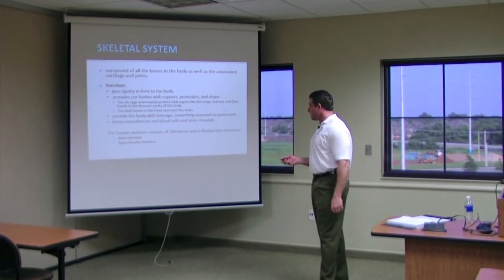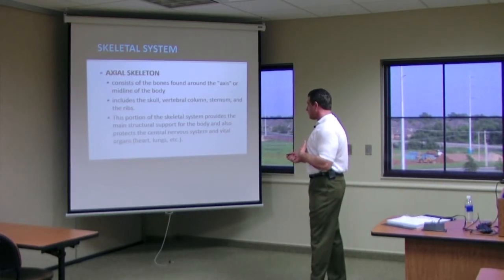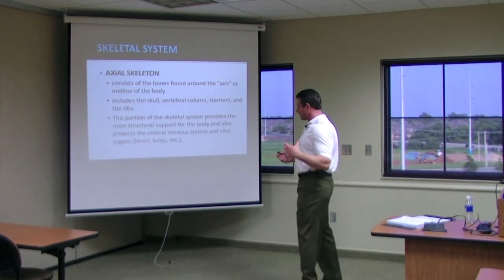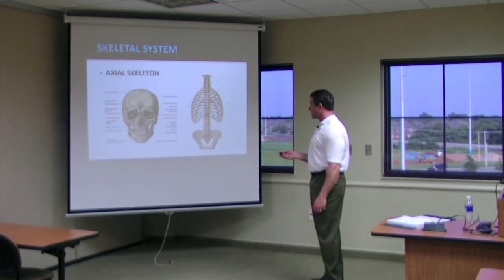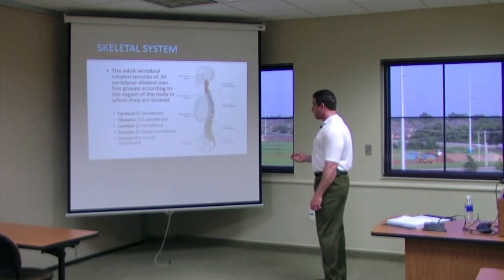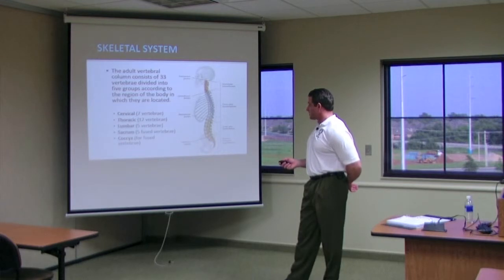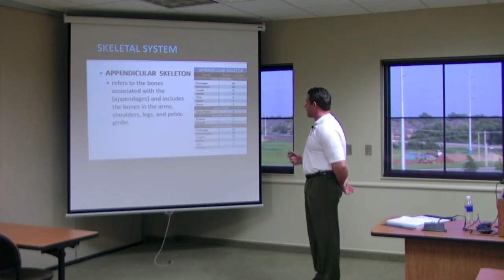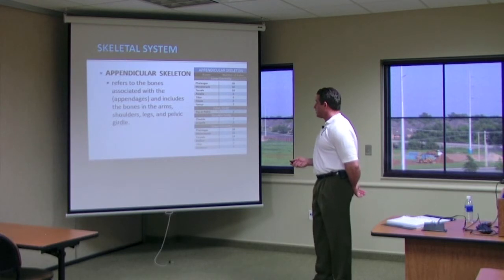NFPA Personal Trainer Certification - AKB Skeletal System